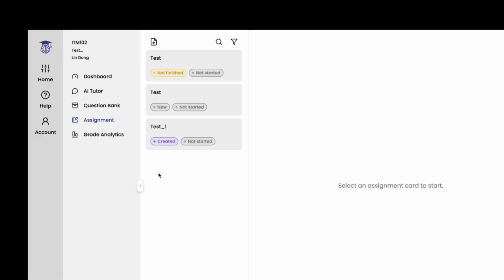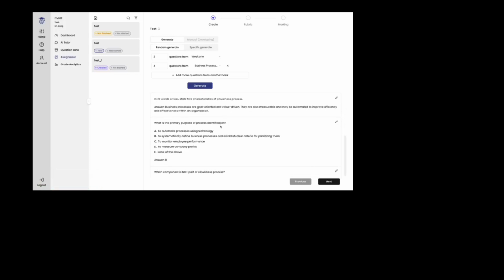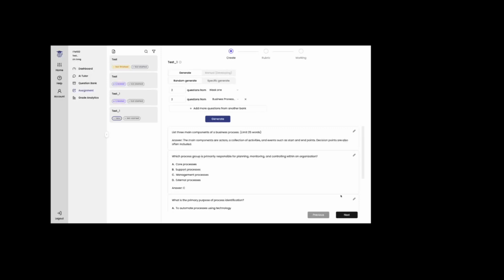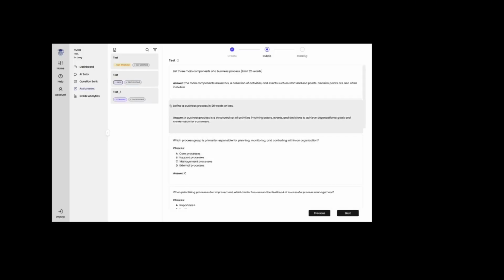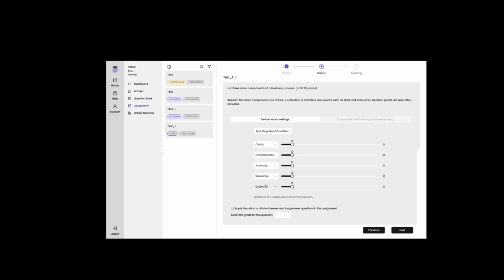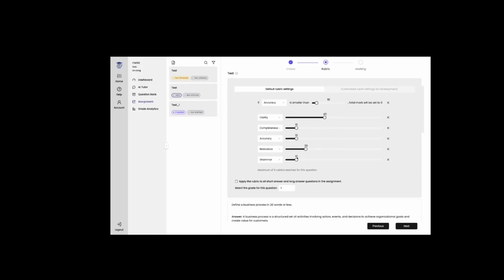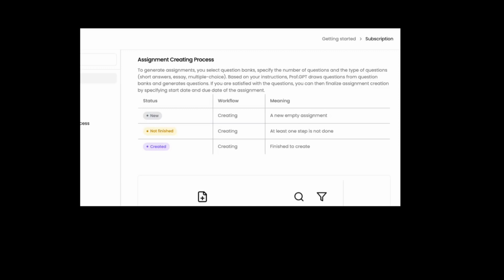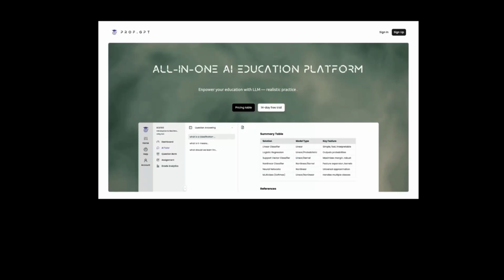Create Learning Assessments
This tutorial shows how educators could create a learning assessment (e.g., assignments, projects, quizzes, exams) in three easy steps.